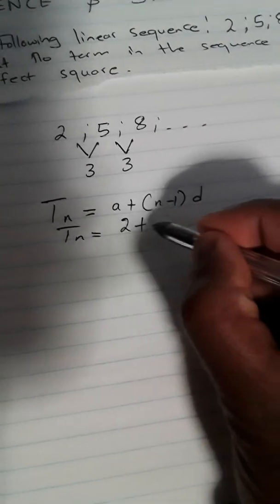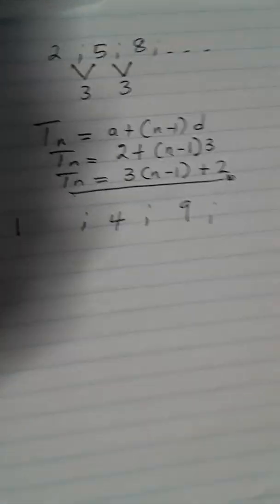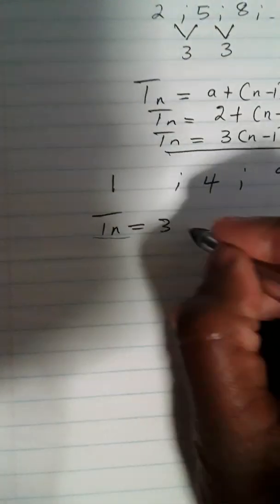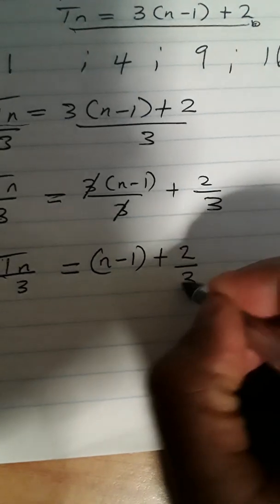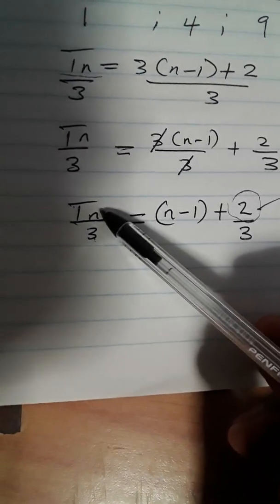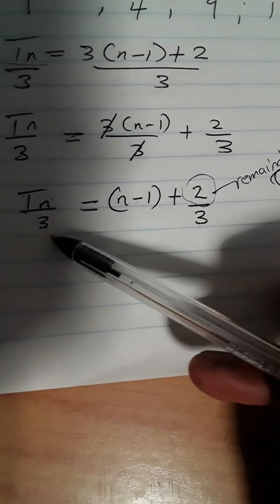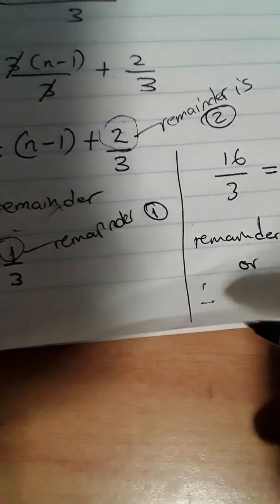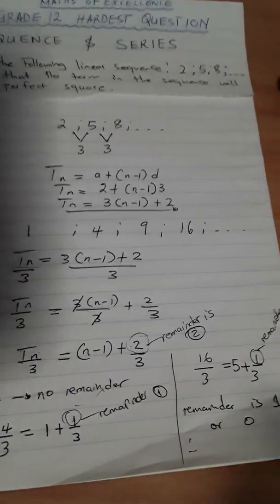Grade 12 hardest easy linear sequence problem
This video shows grade 12 learners how to use the remainder knowledge in an Arithmetic/linear sequence.